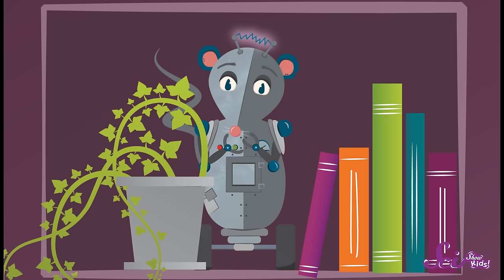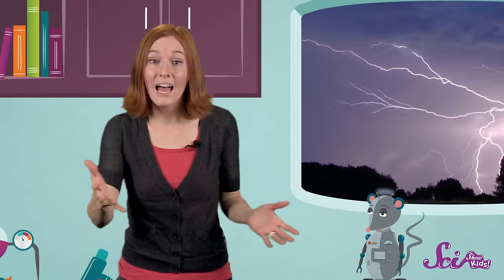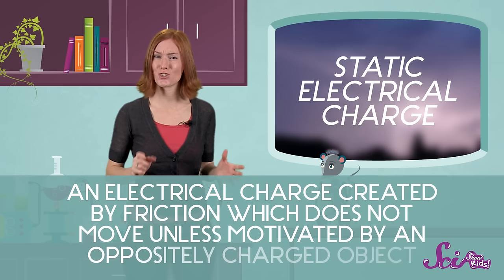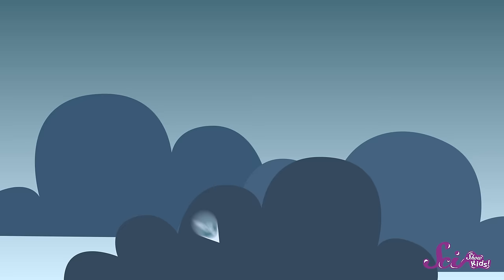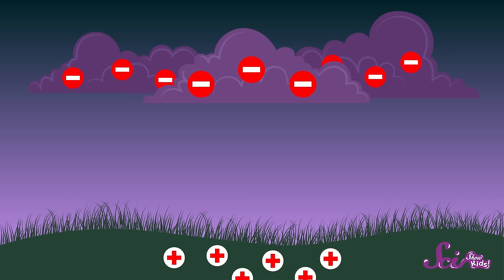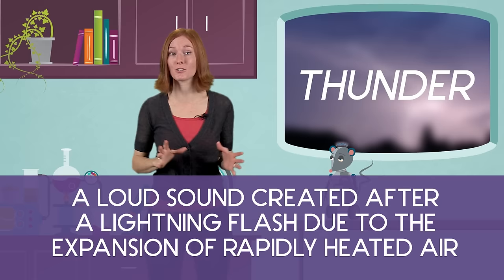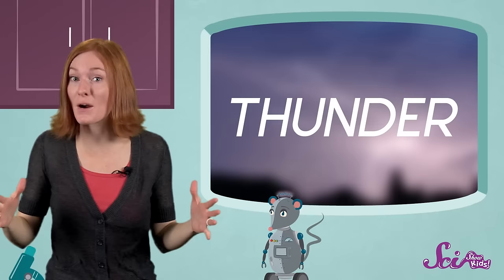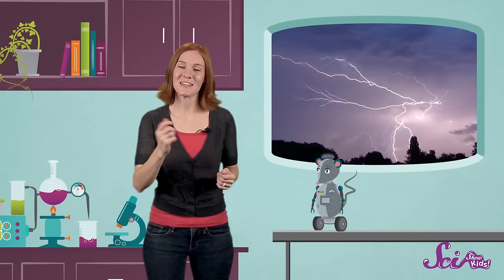What Causes Thunder and Lightning? | Weather Science | SciShow Kids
A SciShow Kids viewer wants to know, “Why do lightning and thunder happen?” Get your raincoat, because Jessi will take you inside a thunderstorm to give you the answer!